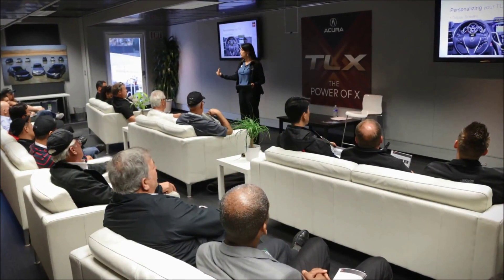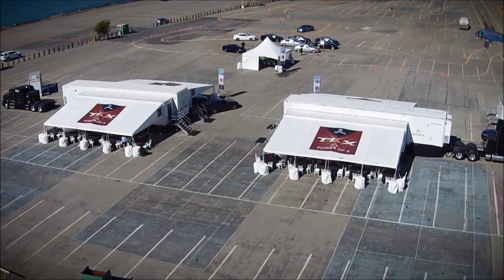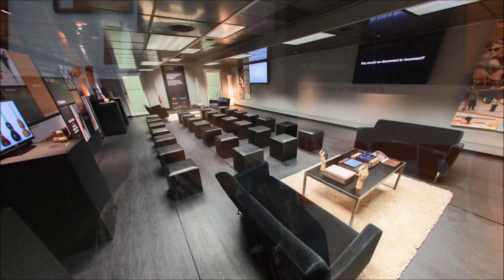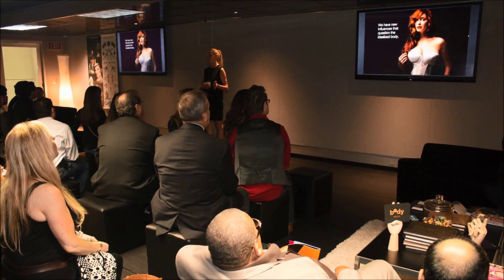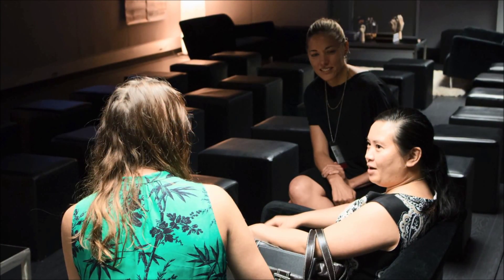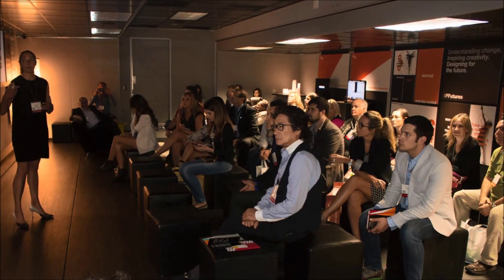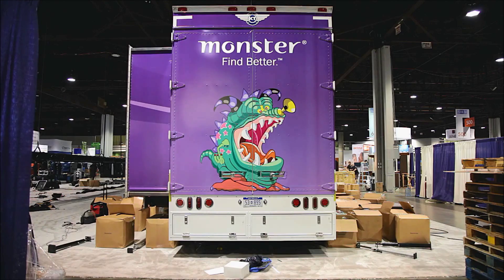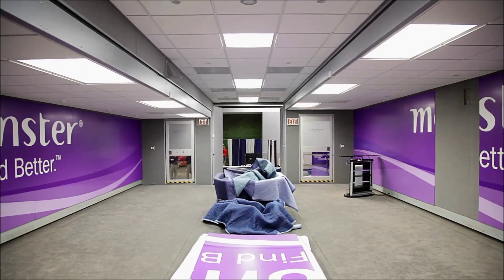KTT MobileX Mobile Marketing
Kentucky Trailer Specialty Vehicles: Mobile Marketing Trucks, Trailers and Road Shows.